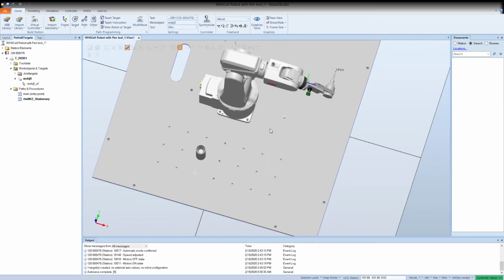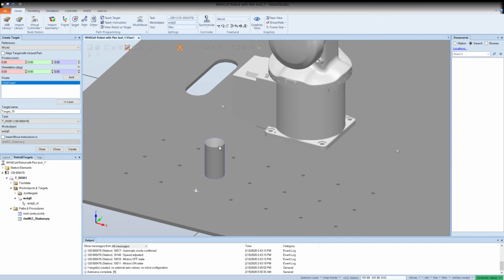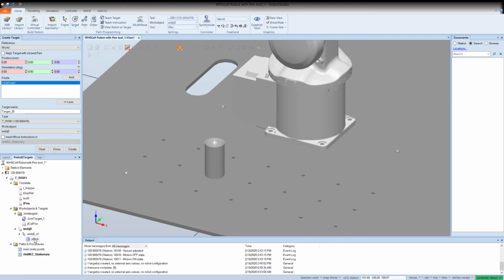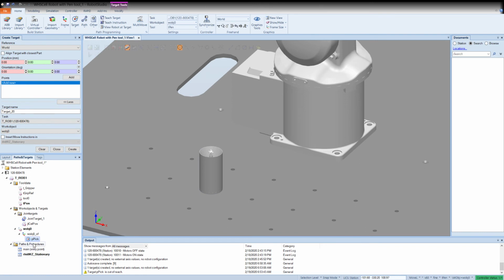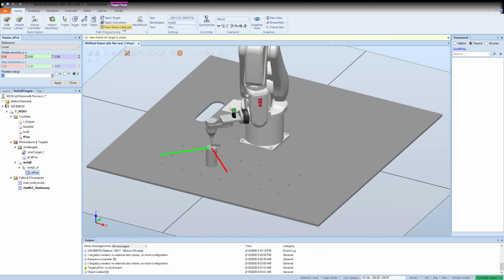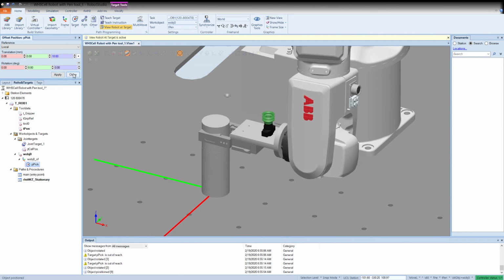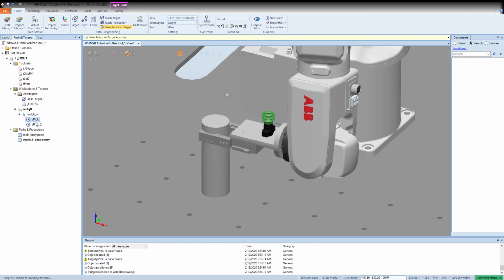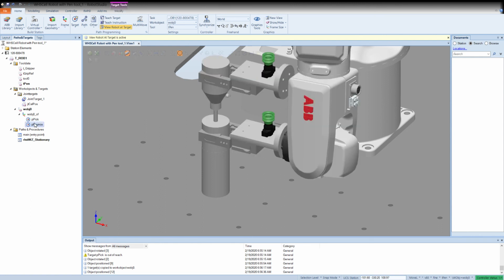RobotStudio Create Targets